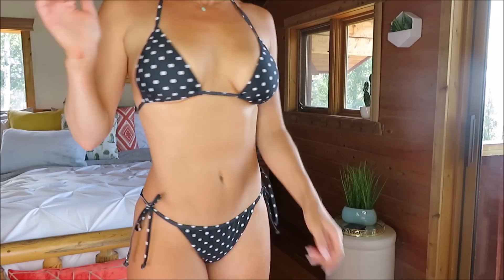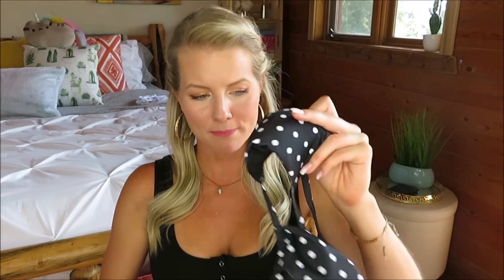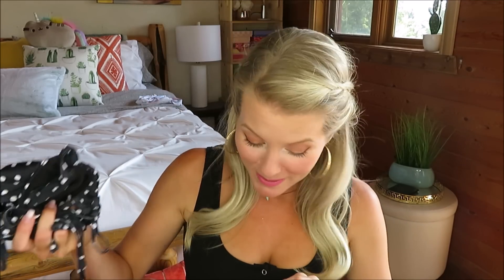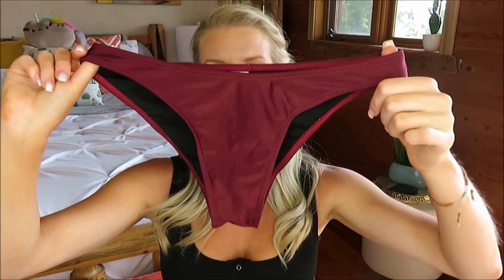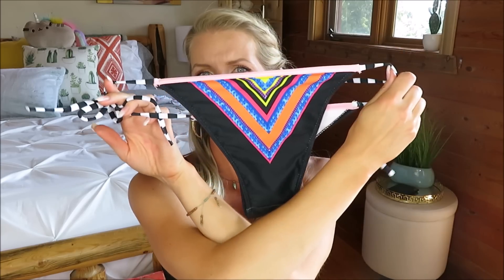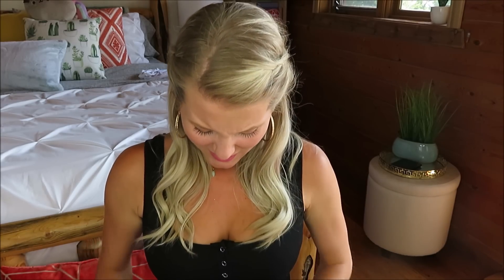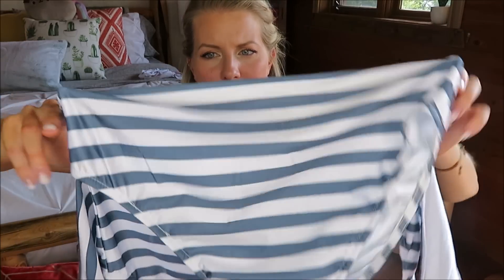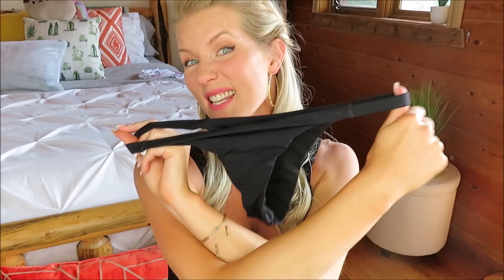BIKINI Try On Haul | NEW PinkClassy.com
There are some definite FAILS in this video, but some WINS too! Pink Classy sent me these bikinis to try, so tune in to see what I got!

Featured Clothing❥❥

Thank you to all of my Wonder Kats! Your support means the world!! XOXO